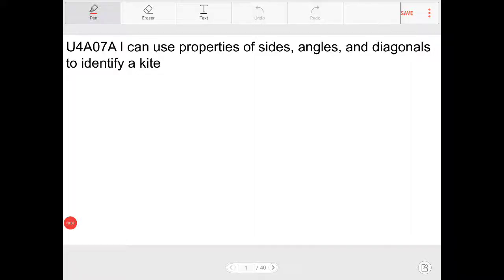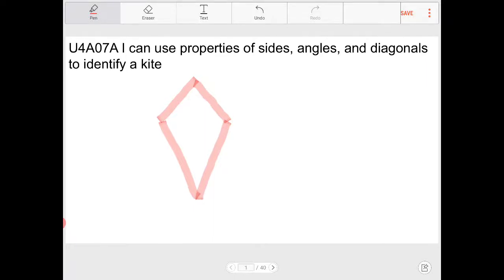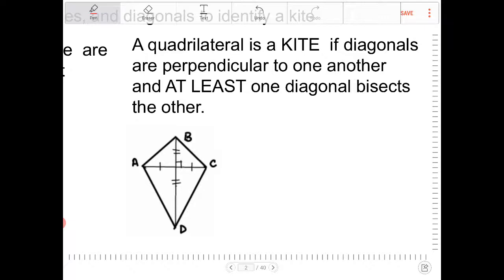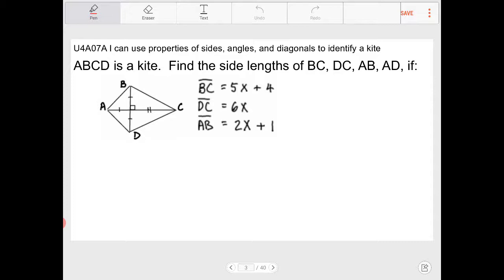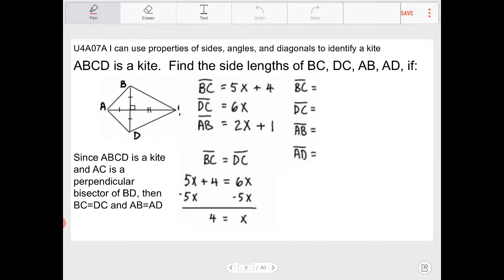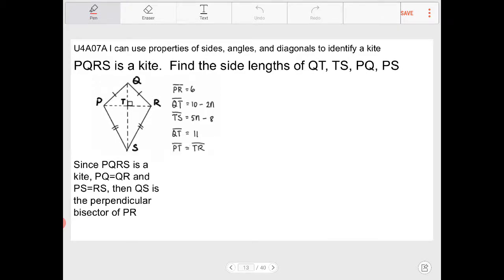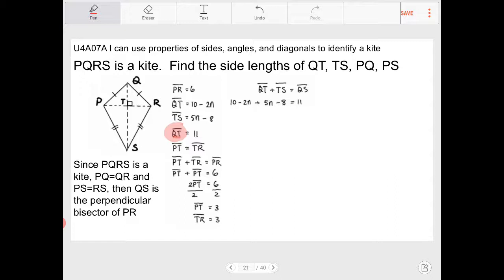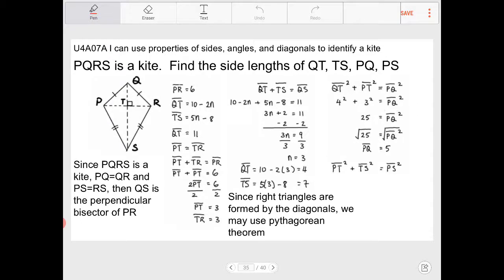Geometry U4A07A I can solve geometry problems involving kites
I can solve geometry problems involving kites